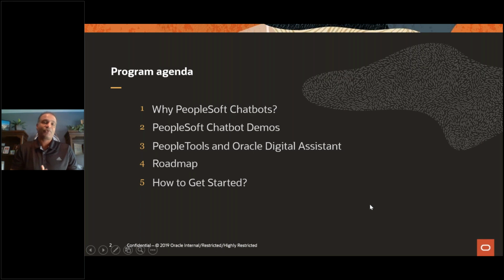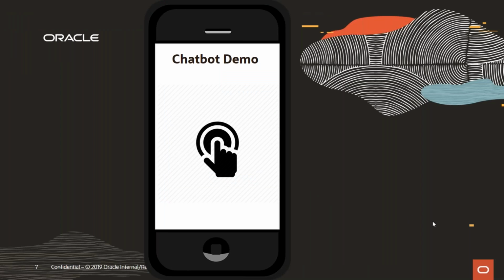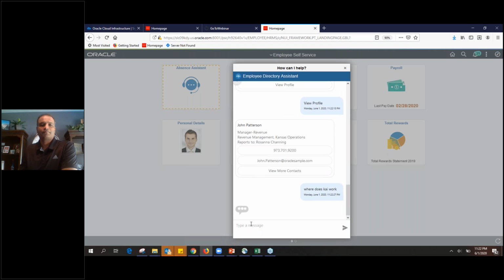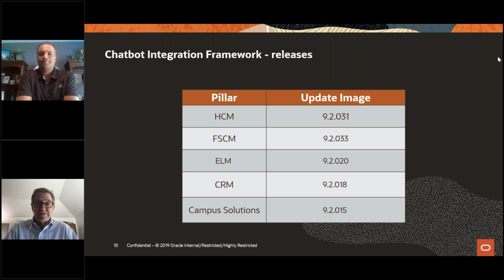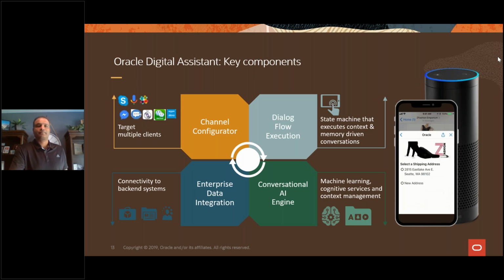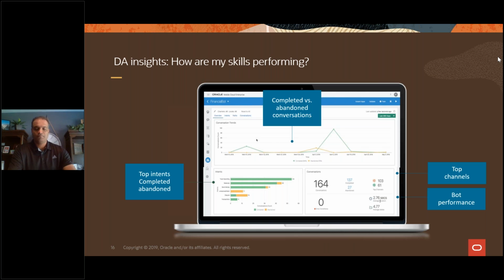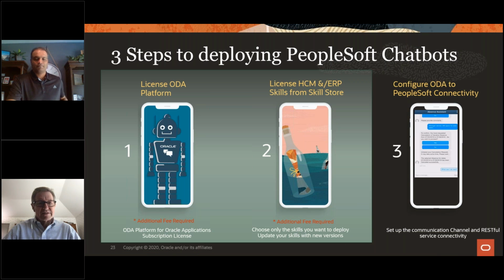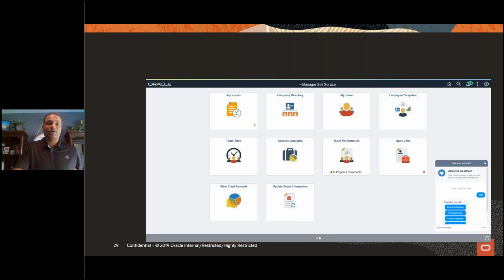Chatbots for PeopleSoft HCM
Chatbots are quickly becoming a popular way for people to get the information they need from an organization in the consumer world. Learn how Chatbots are becoming more and more prevalent in the world of Human Resources for employees, managers, and administrators to initiate transactions and look up information in PeopleSoft. See how the Oracle Digital Assistant application works to convert regular chat conversations into actionable transactions via PeopleSoft.